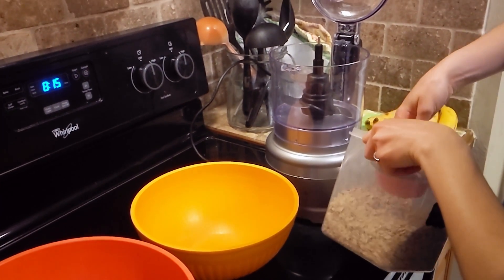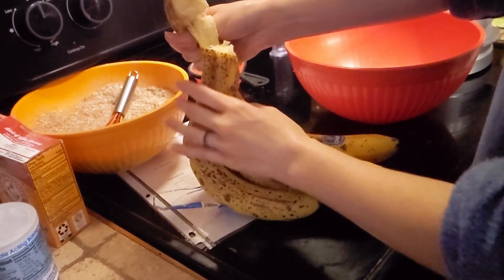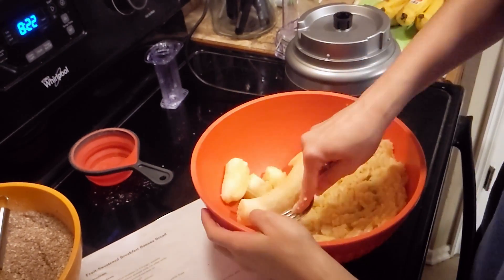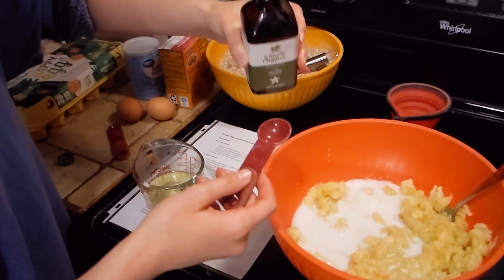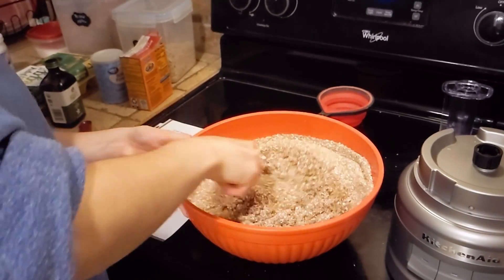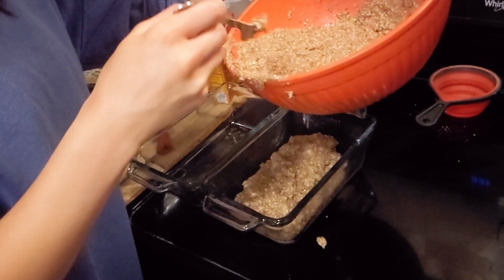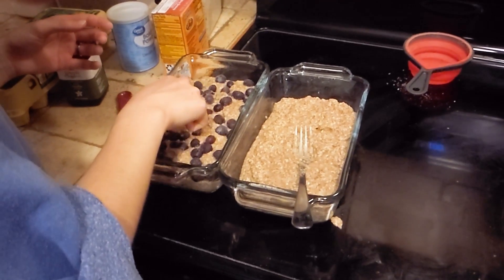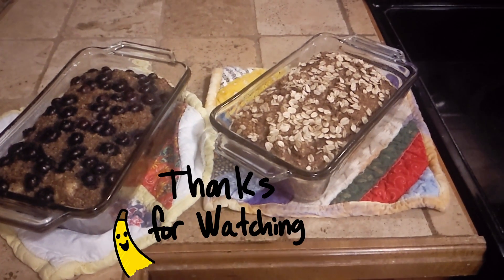Fruit Sweetened Banana Bread: Perfect Low Carb, Low Sugar, Healthy Snack!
Me making some banana bread. With some of my health issues and in an effort to try to be healthier I try to eat lower carb and with most of my sugar coming from low GI sources. I eat this both for breakfast and for when I need a quick desert.
- Julie